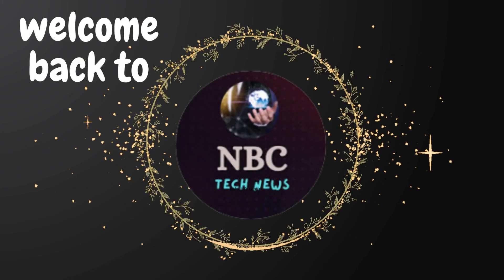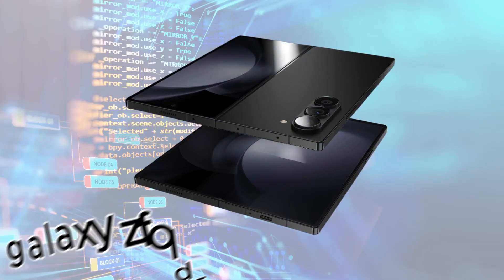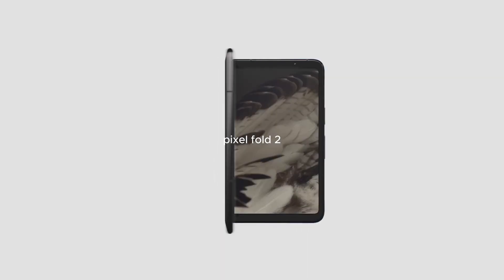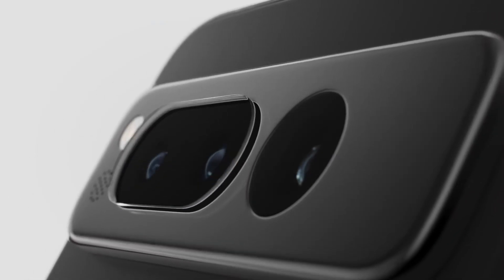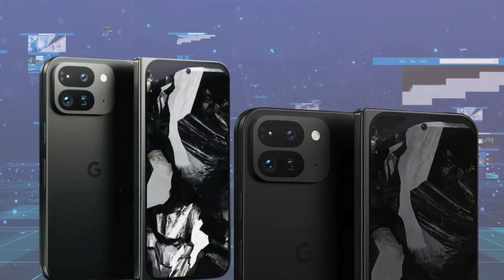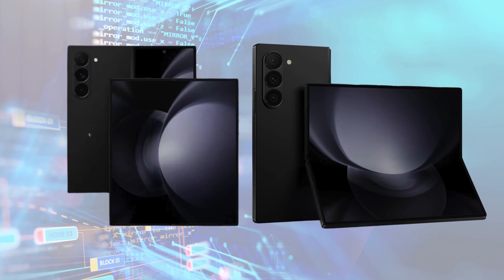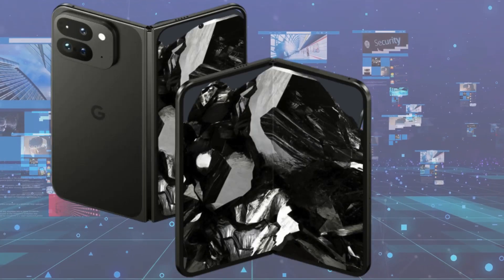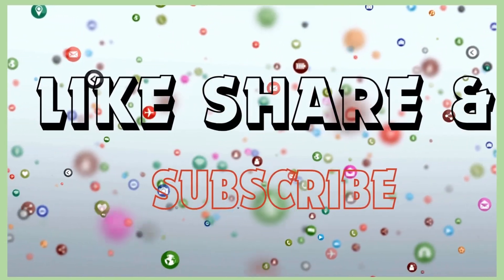Google Pixel Fold 2: The Next Generation Breakdown Exposed!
In this video, we delve deep into the realm of technology as we unravel the mysteries surrounding the Google Pixel Fold 2. Join us as we uncover its groundbreaking features, explore its innovative design, and analyze how it's shaping the future of mobile technology. Get ready to witness the next generation unfold before your eyes!

Introducing the highly anticipated mobile marvel from NBC Tech News: the Google Pixel Fold. This revolutionary device redefines the boundaries of innovation with its cutting-edge design and unparalleled features. In our comprehensive Google Pixel Fold review, we delve deep into its capabilities, exploring every aspect of its performance and functionality. From the sleek aesthetics to the advanced camera technology, the Pixel Fold sets a new standard for excellence in the smartphone industry. Join us as we embark on a journey to uncover the true essence of the Pixel Fold, from unboxing its pristine packaging to dissecting its powerful hardware. With rumors swirling and leaks abound, anticipation is at an all-time high for this next-generation device. Prepare to be amazed as Google once again pushes the boundaries of possibility with the Pixel Fold 2.